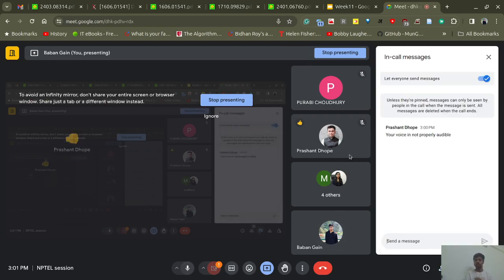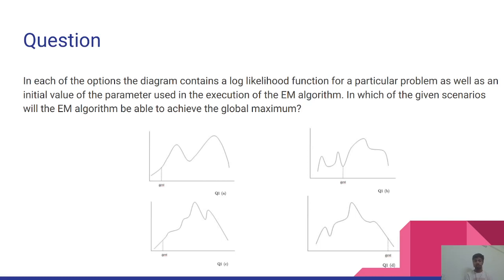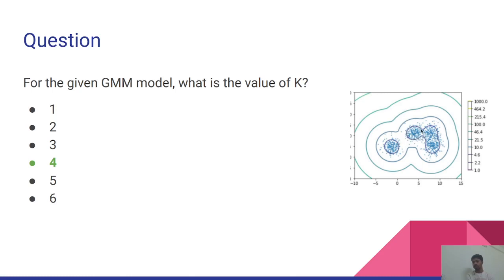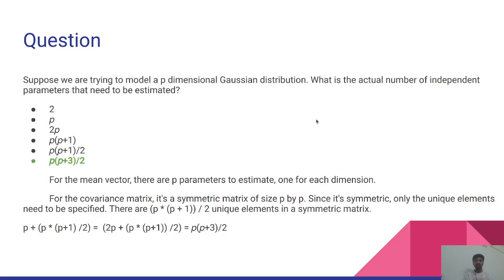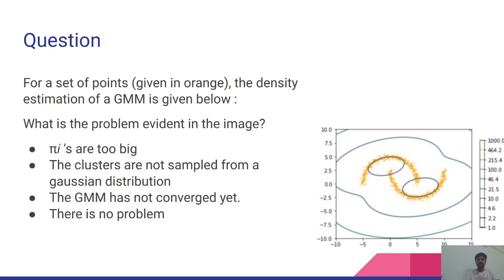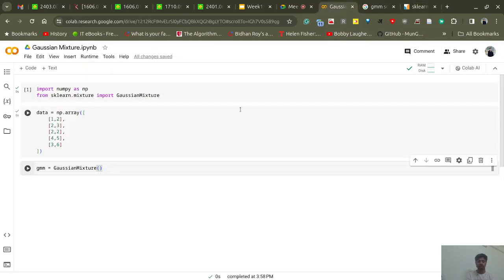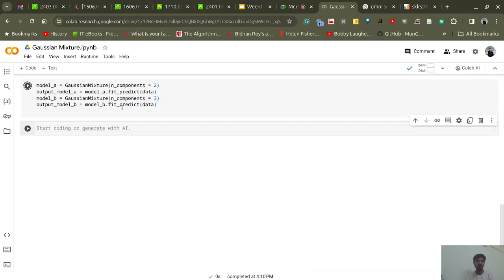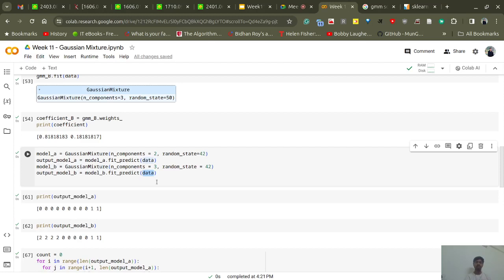Introduction to Machine Learning - Week 11 - Live Session